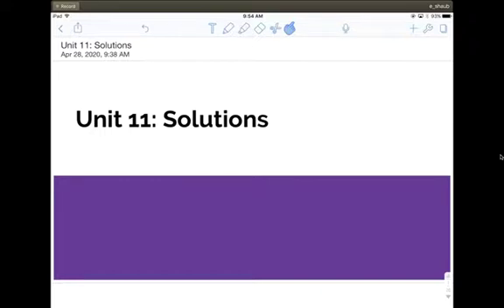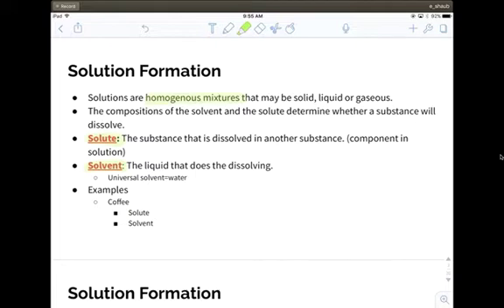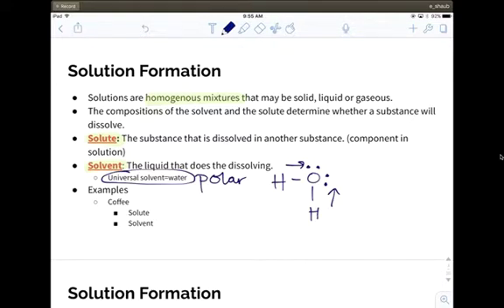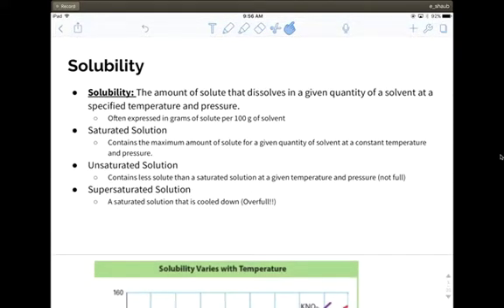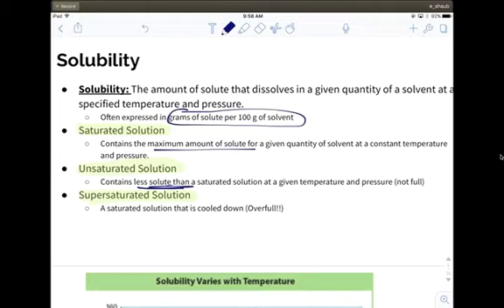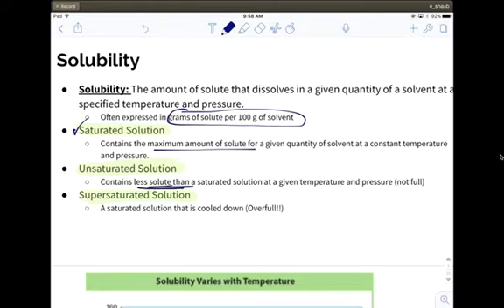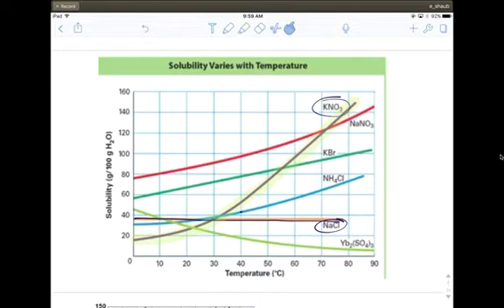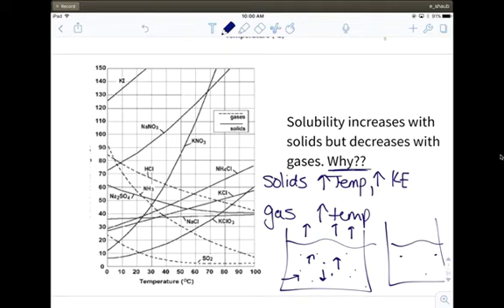Unit 11 Solutions Video 1